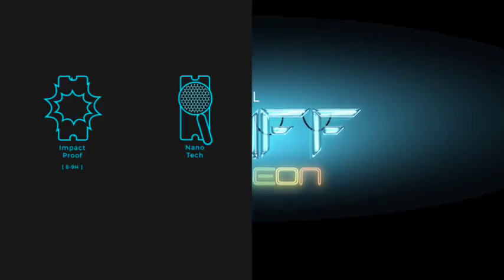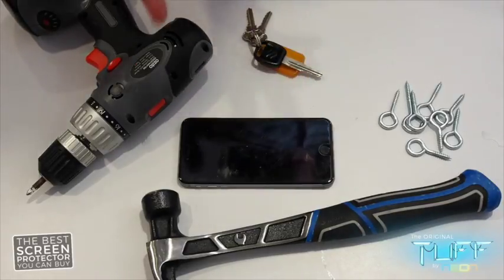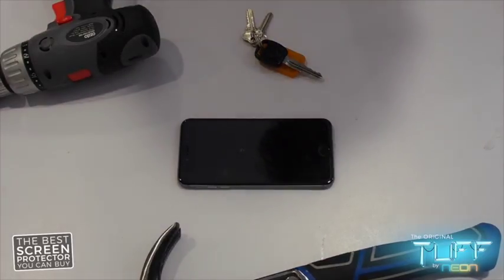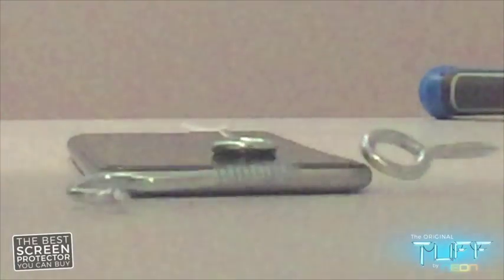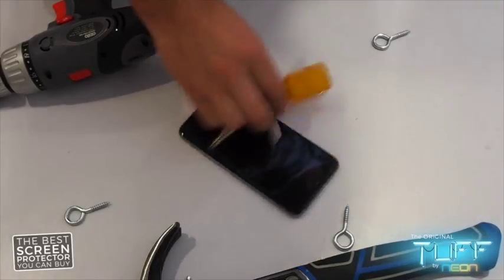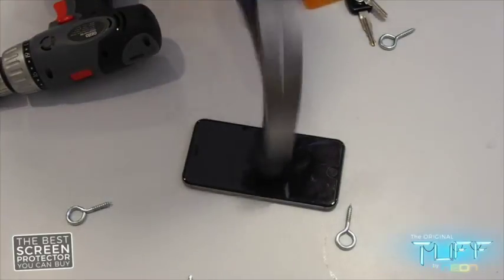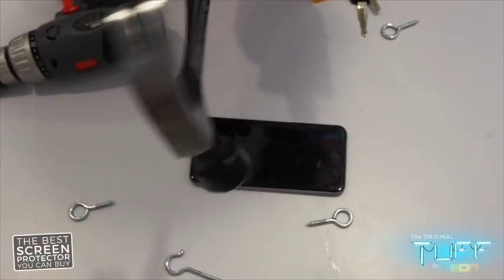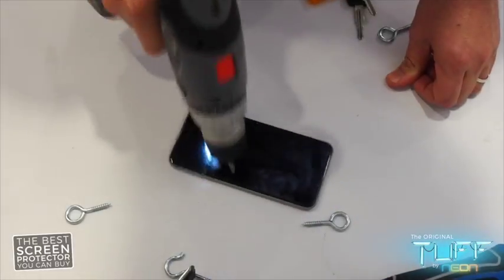Hammer, Keys, Screws and Drill Iphone 6s NeonTuff Screen Protector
neontuff.com best iPhone 6 screen protector. I have been using my Hammer, Keys, Screws and Drill to test the Neon Tuff Screen Protector today and it has done nothing else But be THE BEST SCREEN PROTECTOR YOU CAN BUY.

who doesnt like torchering phones because we all do it everyday. They are about our third most expensive thing that we purchase through our lives other than our homes and our cars.

Neontuff is here to TAKE THE HIT.

IMPACT PROOF SCREEN PROTECTION HAS ARRIVED.

NEON screen protectors are super tough! At 8-9H in hardness, our screen protectors can withstand the pound of a hammer. All packed into a slim 0.3mm film that is easy to apply.

Prevent the devastation of smashing your screen and get protected with NEON screen protectors. In one thin piece of acrylic handcrafted with Nanotechnology, NEON protects your screen like armour.

Unlike other screen protector makers, we take extra time to pour and bake 6 layers of thin acrylic ceramic film, including an unrivalled impact proof layer giving you the first glass-like experience with 99% crystal clear optics and 8-9H in hardness for protection against screen cracks.

Fun and Simple

We Eat Tempered Glass for Breakfast